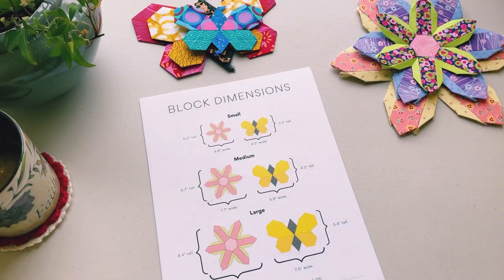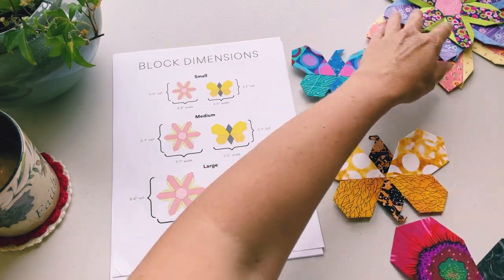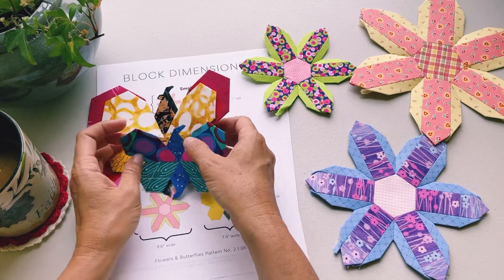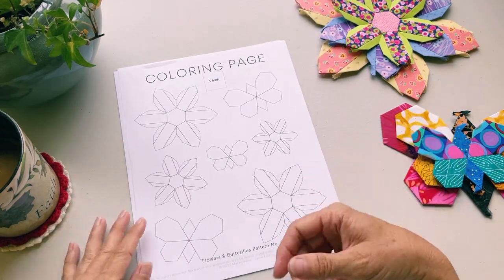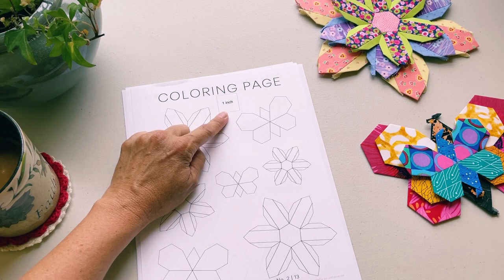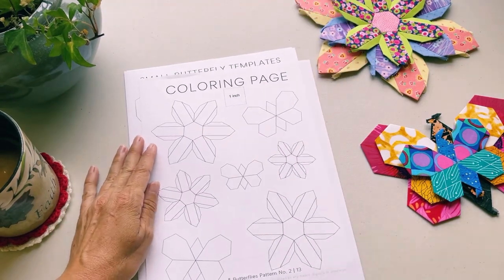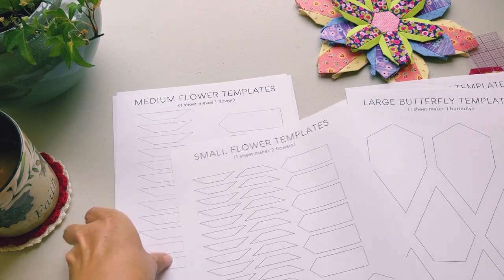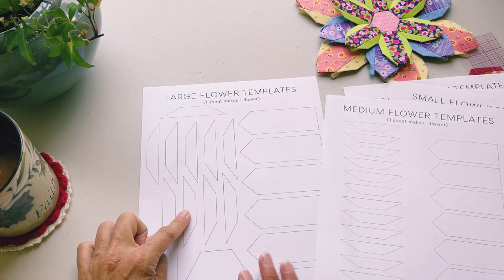Stich Along 1 of 4 (FB02) - Flowers & Butterflies EPP Skill-building Series - English Paper Piecing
Welcome to the second pattern in Flowers and Butterflies, an English paper piecing pattern series designed to help you develop and grow your EPP skills one pattern at a time.

In this part of the series, we're moving beyond hexagons and beginning to work with shapes that have elongated sides and sharp corners.

In this video, you'll get a brief overview of the pattern and see each of the template pages that come inside the pattern.

You'll also see what the finished flowers and butterflies look like in all three sizes so you can better decide which size is right for your project. This video will help you get your templates ready for assembly.

There are template sheets in three different sizes for each design included in the pattern for you to print and cut your templates at home.

If you would rather get straight to basting and stitching, get pre-cut paper templates

If you enjoyed this video, consider giving a tip and help me make more videos like this one

Love books? Listen while you stitch!
Try Audible

EPP Tools & Supplies I Personally Use & Recommend:
Sewline Glue stick
Elmer’s School Glue Stick
Rubber Thimble

Thanks for supporting my small business!
💕 Janie